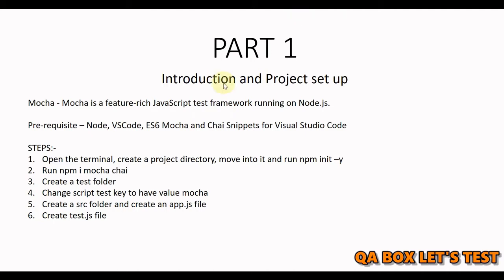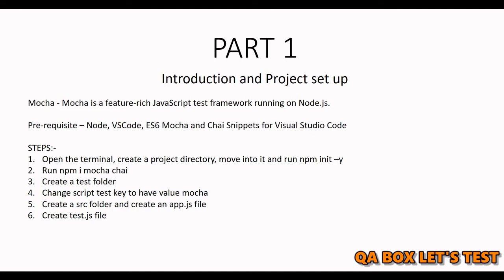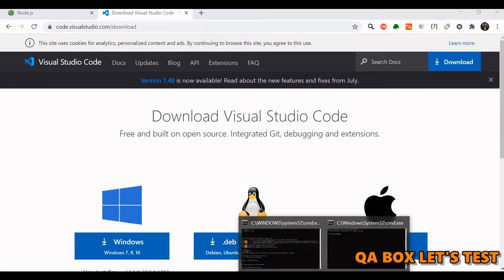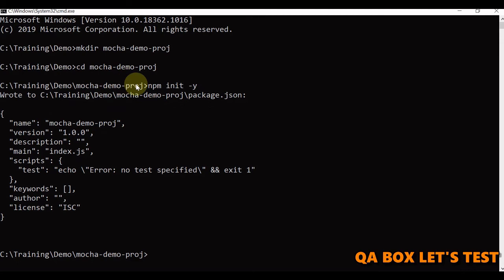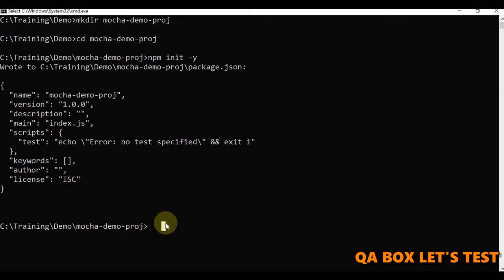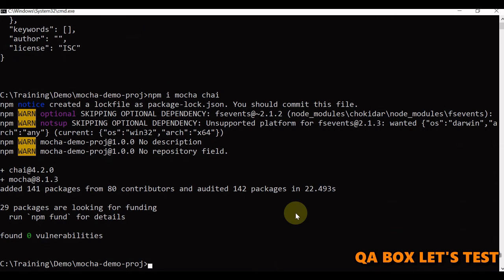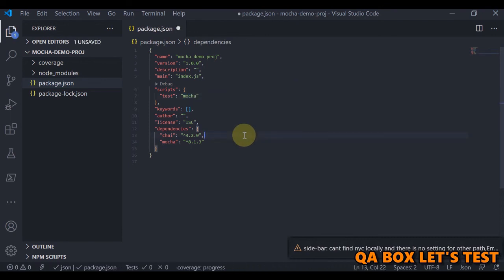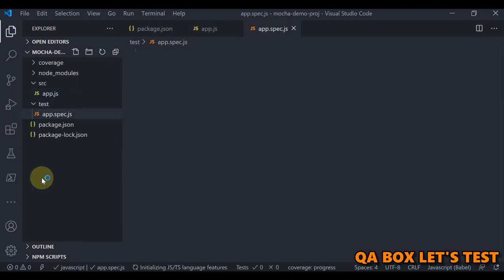#1 Mocha - Project Setup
Mocha - Mocha is a feature-rich JavaScript test framework running on Node.js.

Pre-requisite – Node, VSCode, ES6 Mocha and Chai Snippets for Visual Studio Code

PROJECT SETUP

STEPS:-
Open the terminal, create a project directory, move into it and run npm init –y
Run npm i mocha chai
Create a test folder
Change script test key to have value mocha
Create a src folder and create an app.js file
Create test.js file